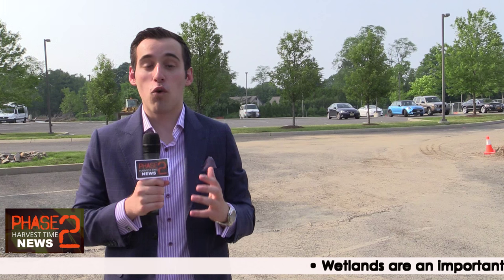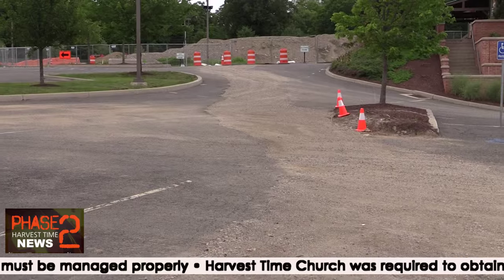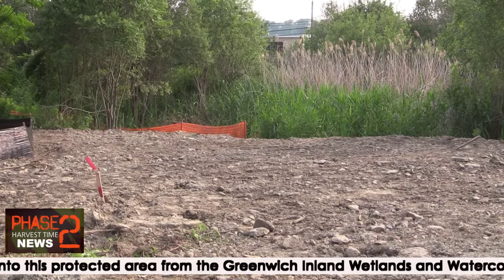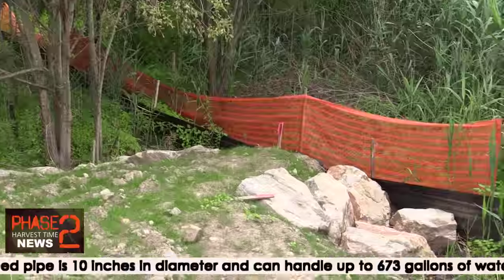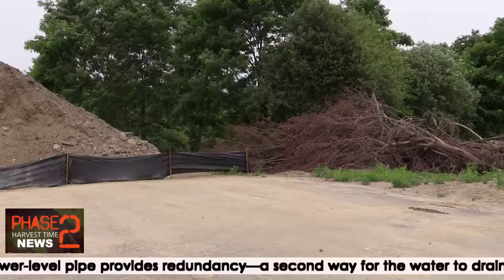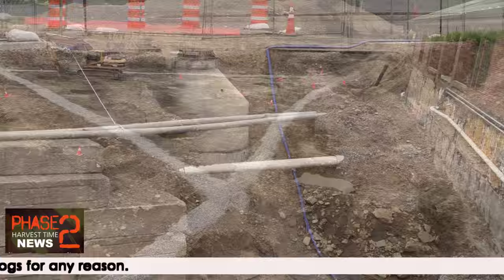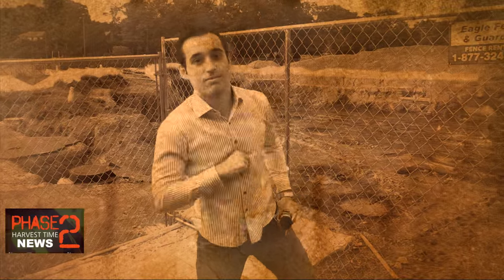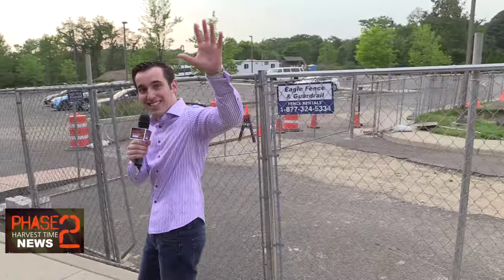Phase 2 Harvest Time News (June 28, 2015)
News about our Phase 2 Construction Project!